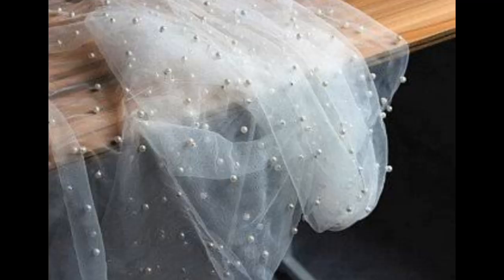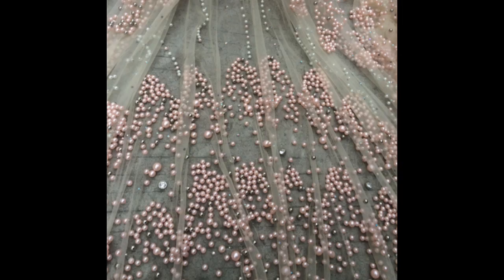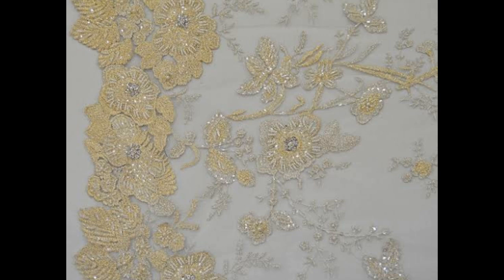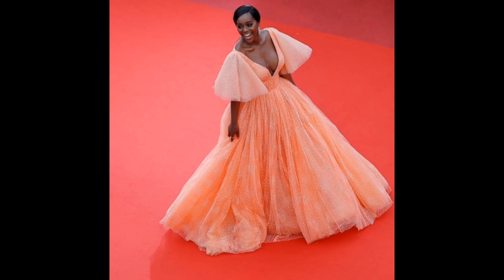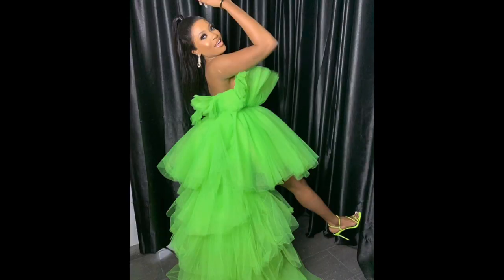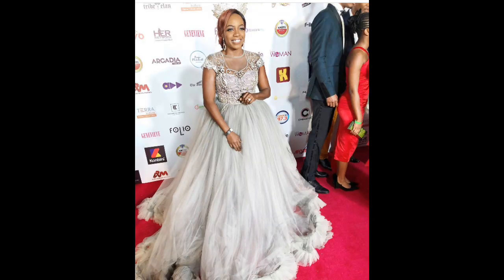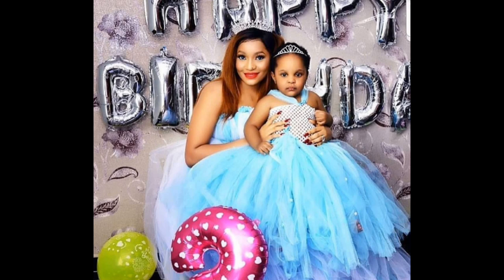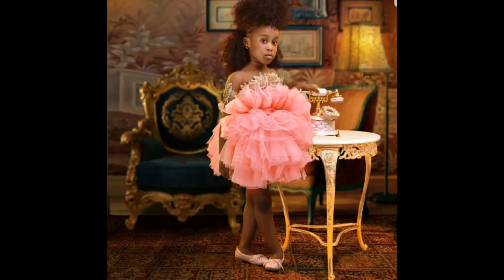SUPER STUNNING STYLES YOU CAN MAKE WITH TULLE FABRIC AFRICAN FASHION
SUPER STUNNING STYLES YOU CAN MAKE WITH TULLE FABRIC AFRICAN FASHION: Tulle is fine mesh netted fabric that has gained popularity in African fashion and can be used to make super stunning styles. Watch this video to know about the different types of tulle and the gorgeous styles you can make with them.

Are there other styles you can make with tulle that are not mentioned in this video?